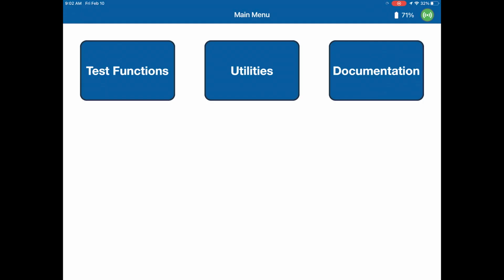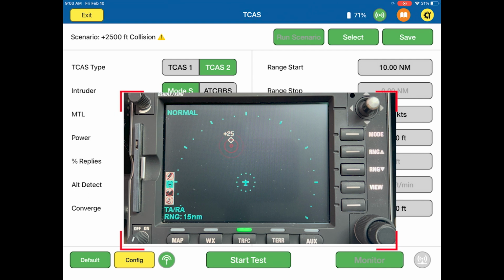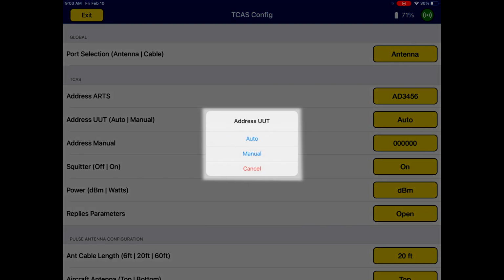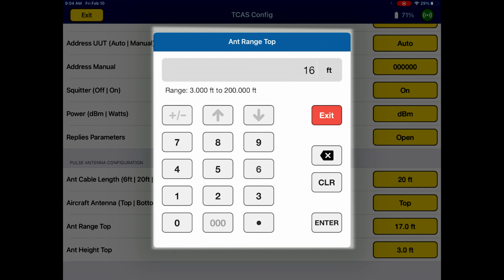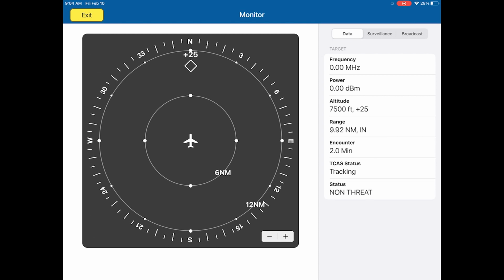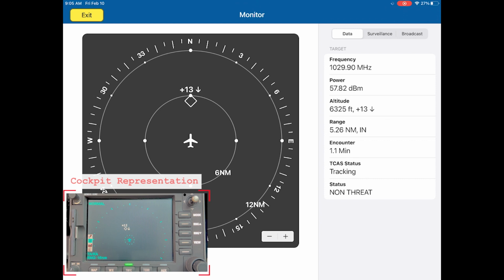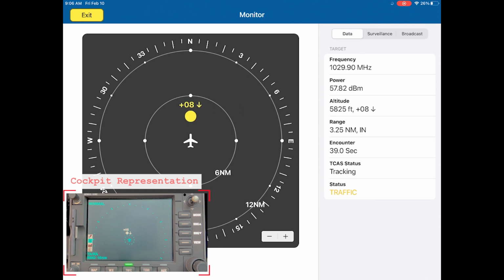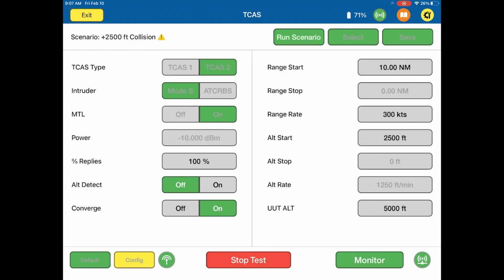ARTS-7000: TCAS - 19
This video is a guide to using the TCAS function in the Laversab ARTS-7000.